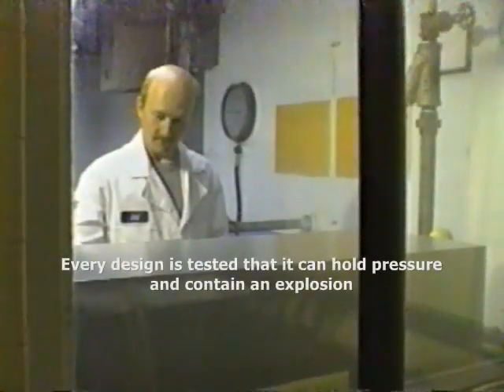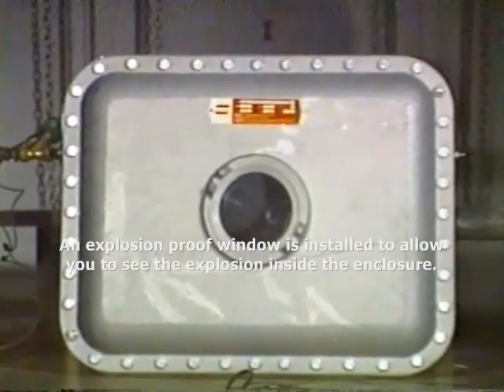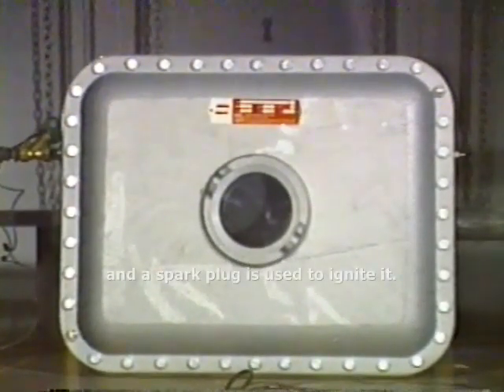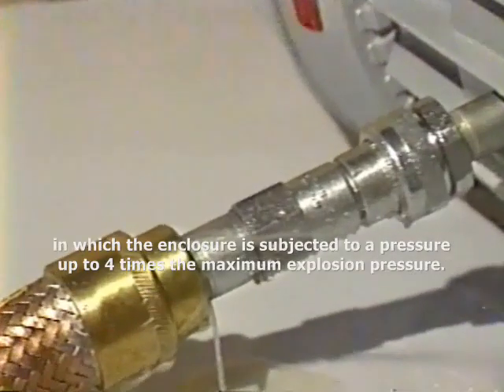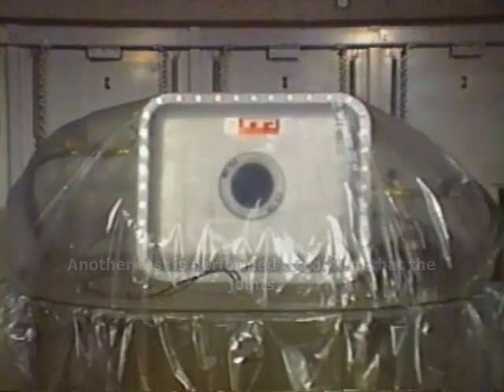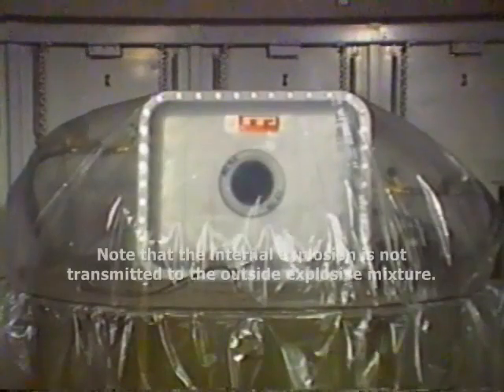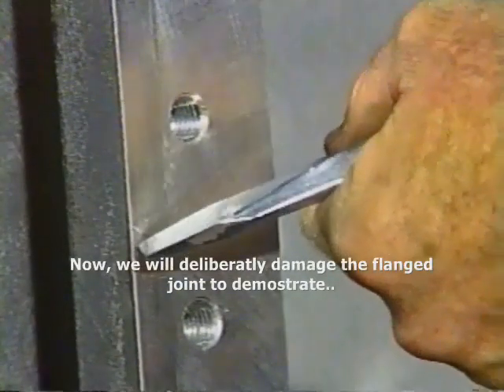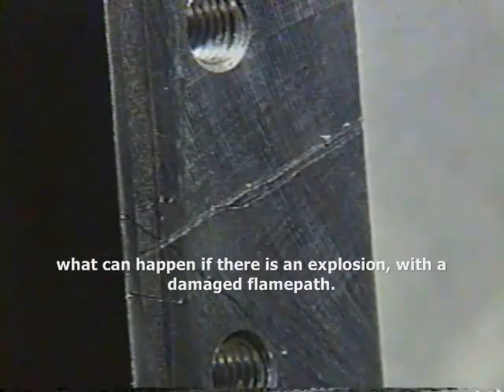Exd explosion test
Flameproof Exd Explosion Test